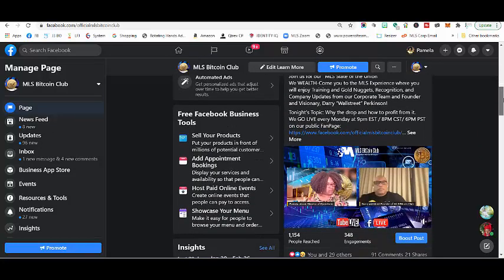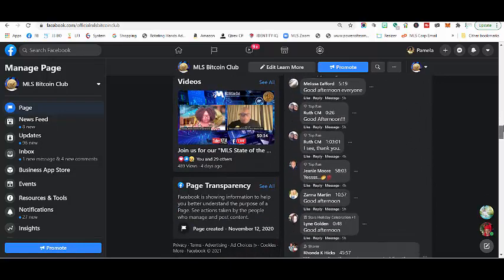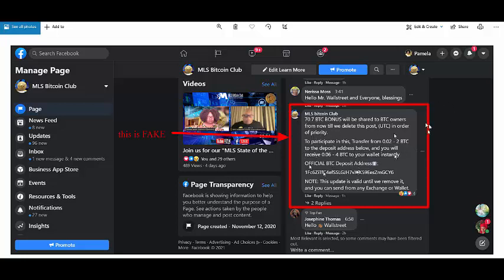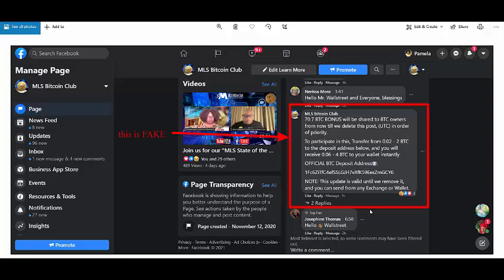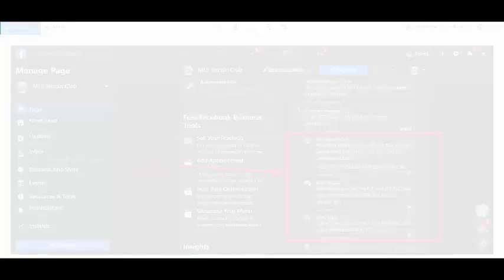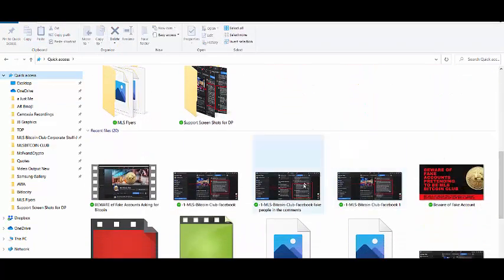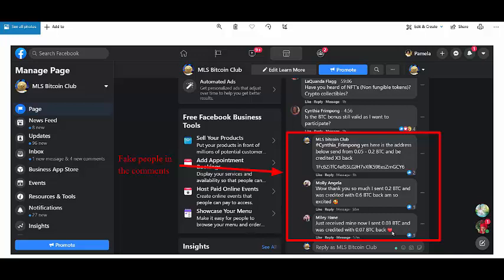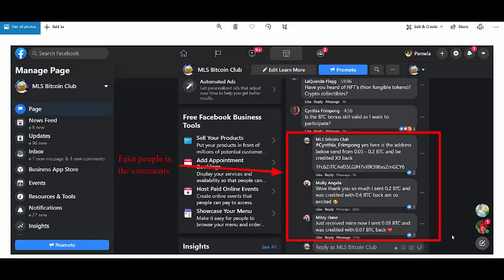BEWARE Fake Facebook Accounts Asking for Bitcoin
Unfortunately, the first video had no audio so I had to redo it.

Thank you for viewing our video. Please get back to the person who shared this information with you to find out more about our programs and how to get signed up.